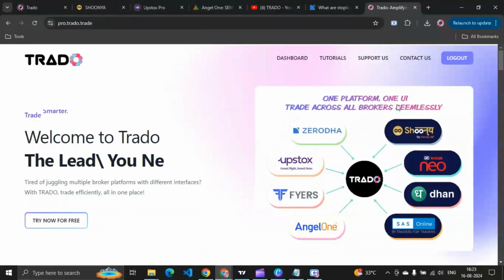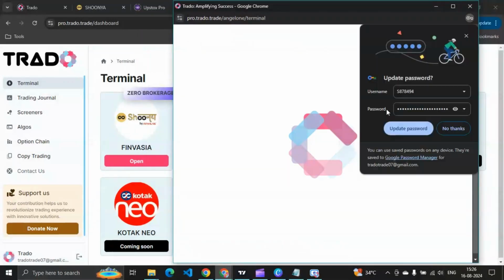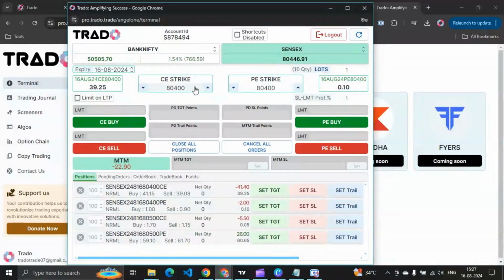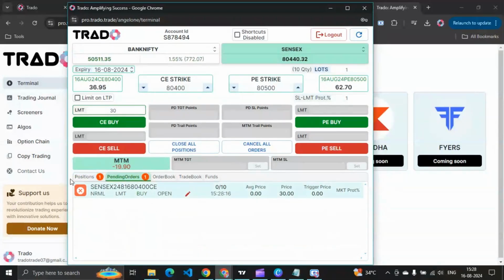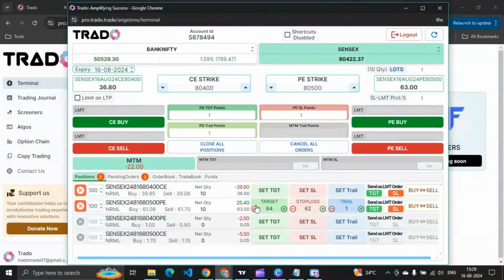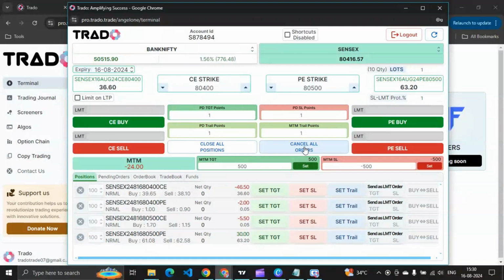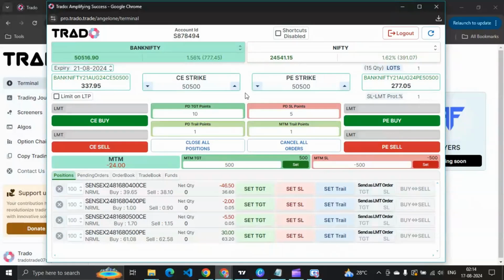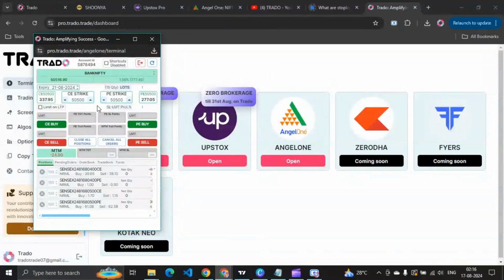🚀 TRADO's New Trading Terminal & Website Launch | Now with Top 3 Brokers! 🌟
🎥 In this video, we’re excited to unveil TRADO's brand new website and our upgraded trading terminal, now integrated with three top brokers—AngelOne, Upstox, and Finvasia! More broker integrations are on the way. 🌐

Discover how we’ve enhanced the platform based on your feedback, making it more powerful, advanced, and user-friendly. From detailed company insights on our new website to cutting-edge features in our terminal, we’ve built TRADO to help you trade smarter and more efficiently.